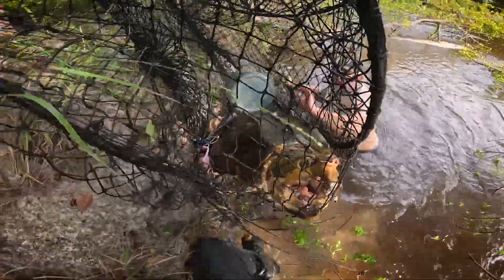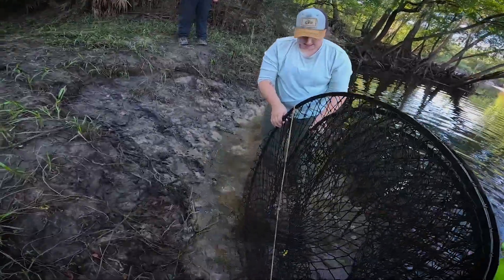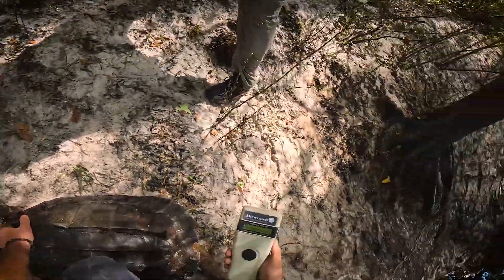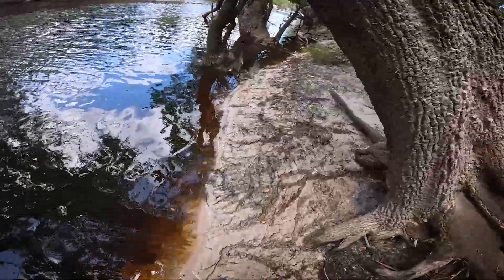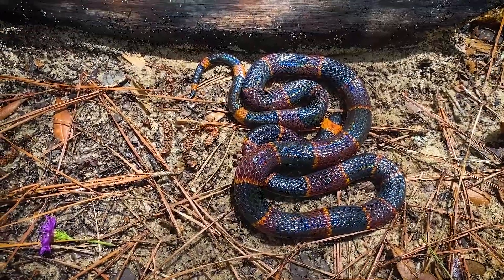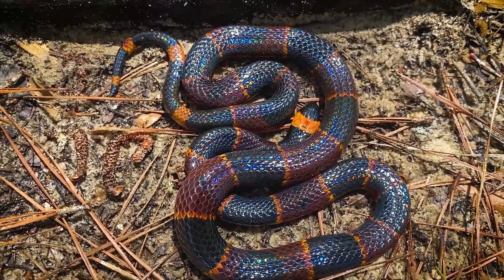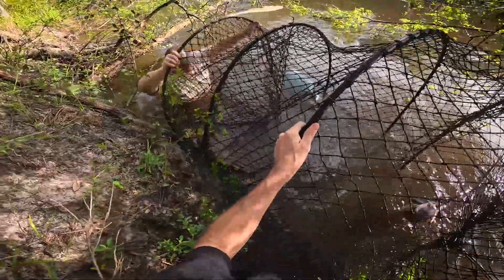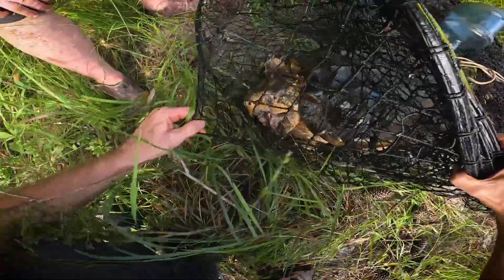Alligator Snappers, Coral Snakes and MORE!! July Herping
POV trap checks and herping for July 2024
Suwannee alligator snapping turtles, gopher tortoises, coral snakes and spiny Softshell turtles

*All turtles and snakes handled under proper state and federal permits*